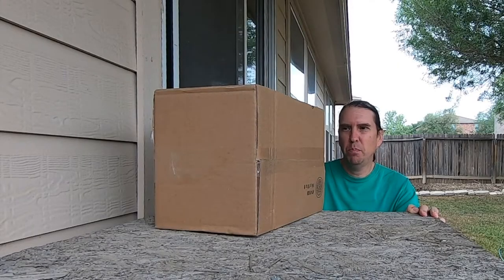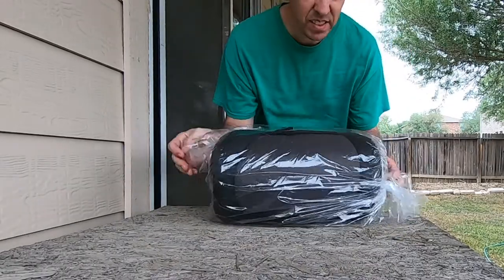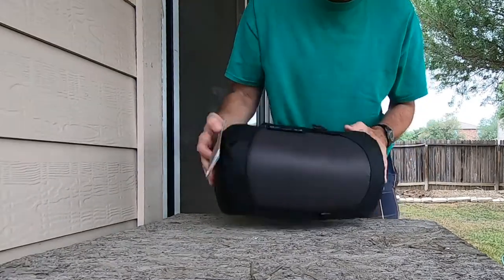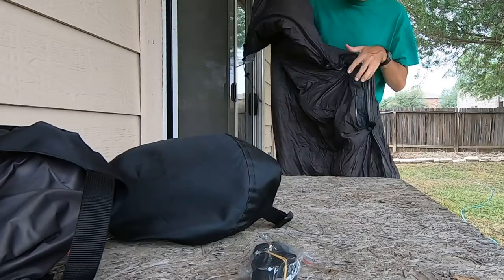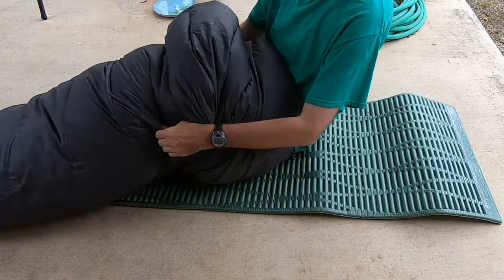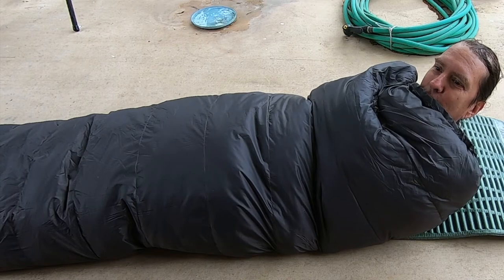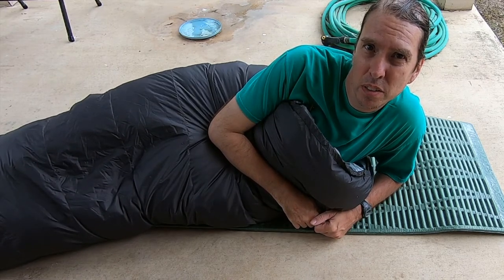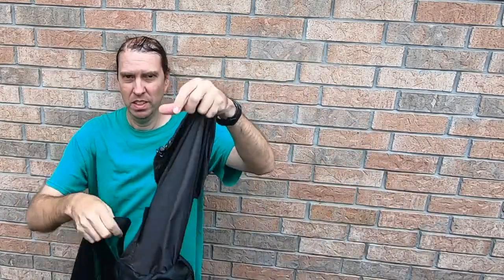Paria Thermodown 15 Down Sleeping Quilt - Regular (Unboxing)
In this video I unbox a modern day outdoor sleeping quilt. Gone are the days of just plain old sleeping bags and hiking boots.

Now we live in a world of backpacking  in running shoes and using quilts instead of mummy bags.

Thus, I unbox a Thermodown 15 degree sleeping quilt stuffed with down.

Brand: Paria AKA Paria Outdoor Products. Denver, Colorado.